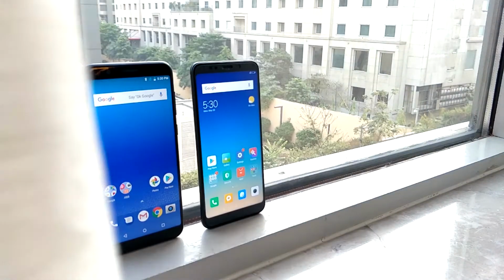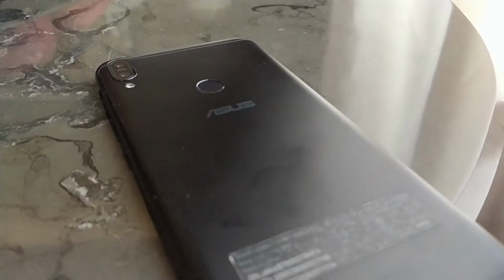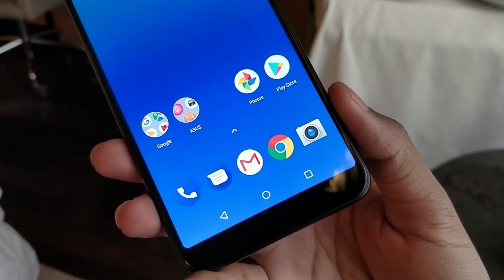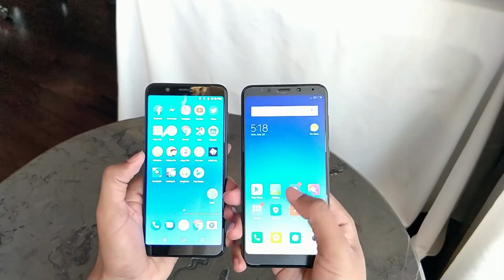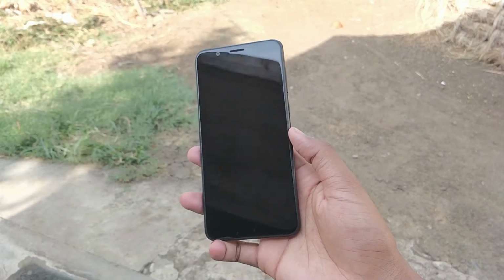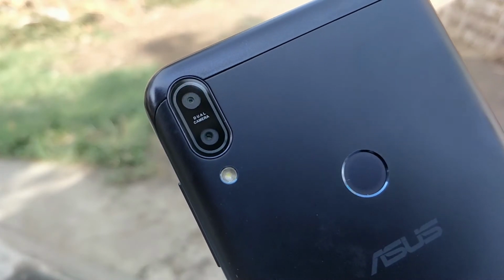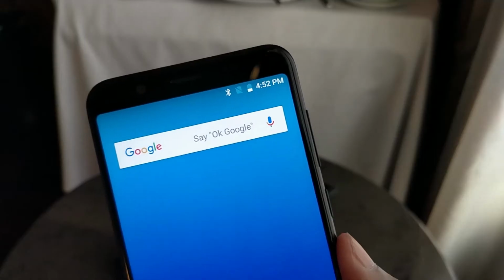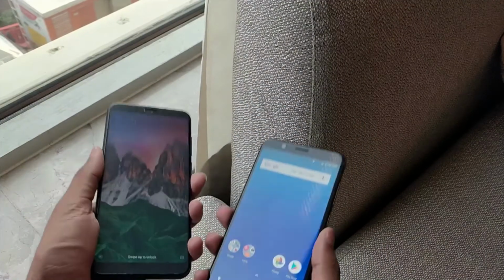Asus Zenfone Max Pro M1 Review! - Worth the Money? Max Pro M1 Vs Redmi Note 5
The Zenfone Max Pro M1 is actually a great device as per the talks. Is it really worth the money? Let us see if it better than all the other phones in this budget segment. We will check out that in this video by reviewing the Zenfone Pro M1. You can also read the review and comparison article (Zenfone Max Pro M1 Vs Redmi Note 5) on our blog.

for more interesting reviews, daily leaks, upcoming phones, and news.